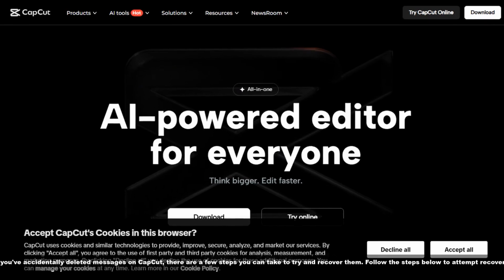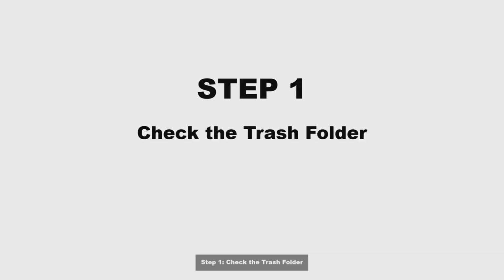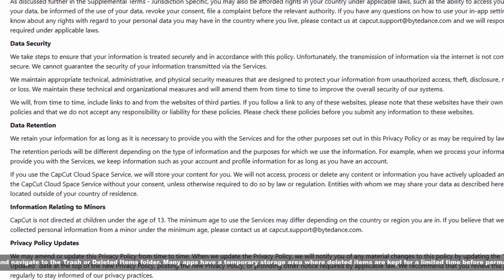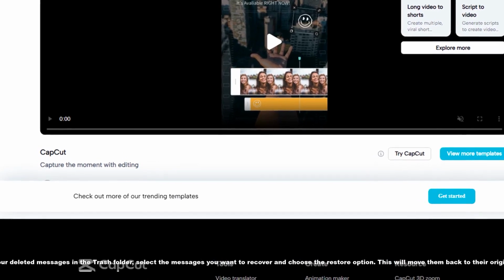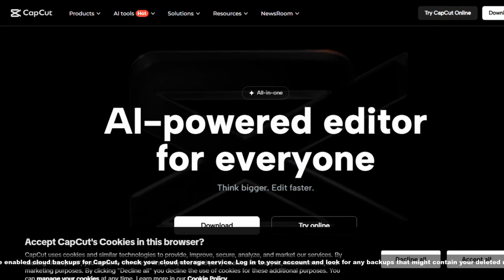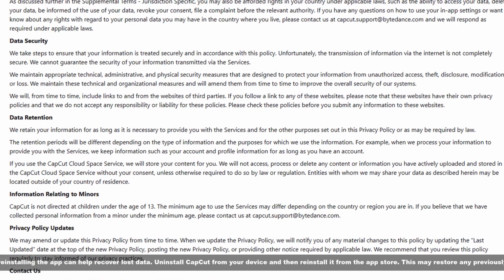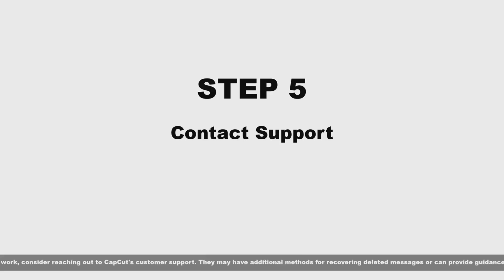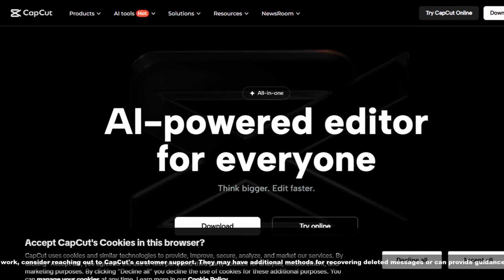How To Recover Deleted Messages On CapCut 2025 (2026)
In this video, we will show you how to recover deleted messages on CapCut 2025. If you've accidentally lost important messages while editing, don't worry! Follow our step-by-step guide to restore them easily.